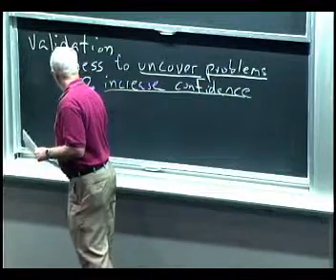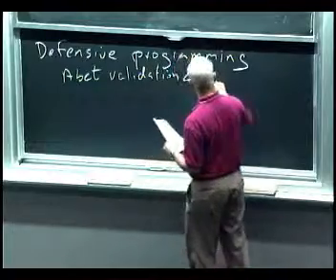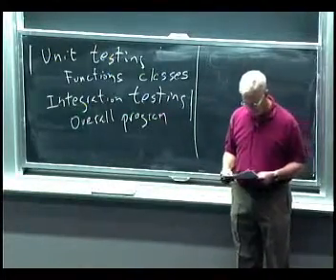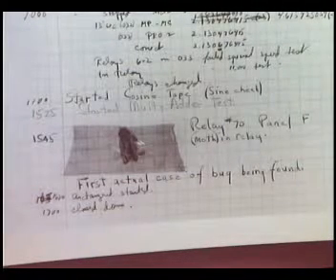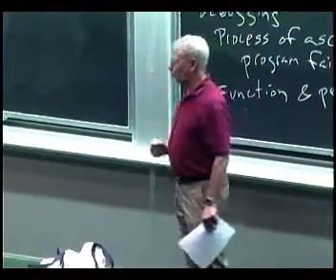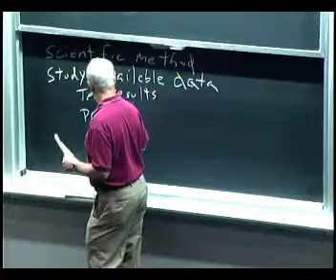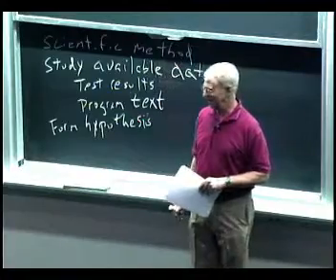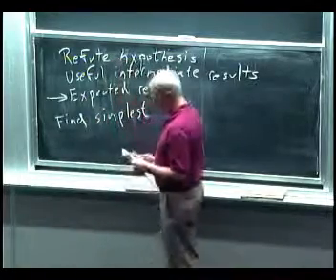mit600f08 guttag lec11 01